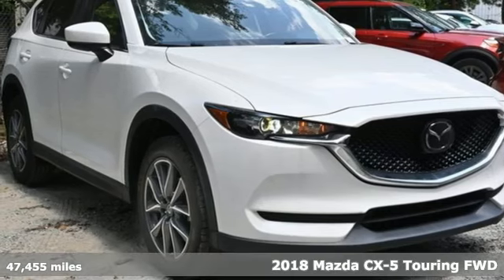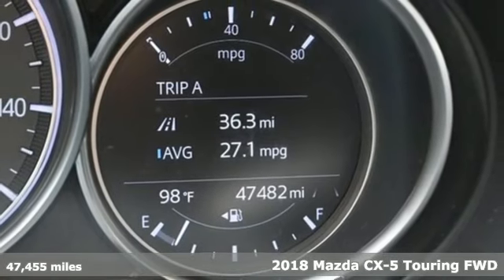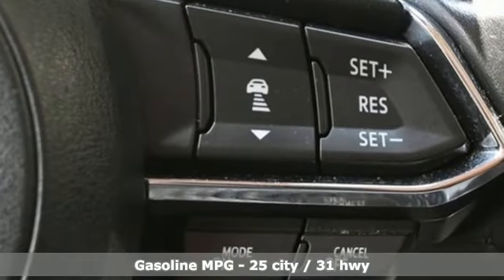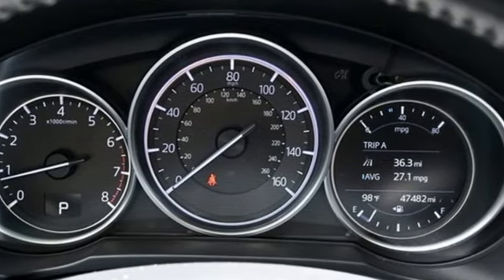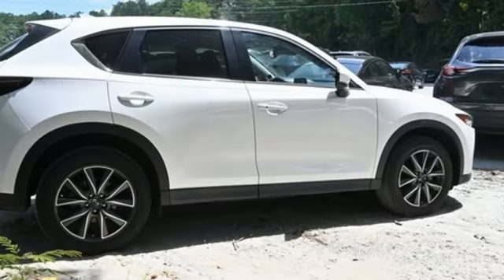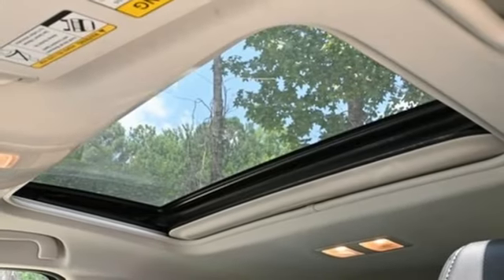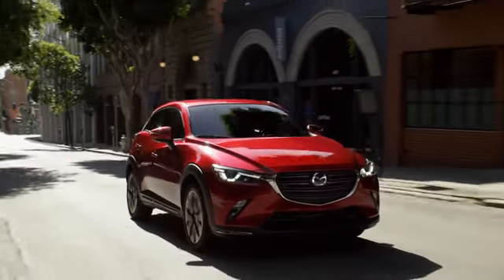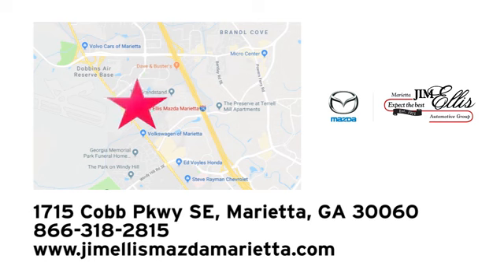Certified 2018 Mazda CX-5 Marietta Atlanta, GA G13551 - SOLD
Year: 2018
Make: Mazda
Model: CX-5
Trim: Touring
Engine: SKYACTIVA® 2.5L 4-Cylinder DOHC 16V
Transmission: 6-Speed Automatic
Color: White
Interior: Black
Mileage: 47455
Stock #: G13551
VIN: JM3KFACM7J1413032

Address:
1141 Cobb Parkway Southeast